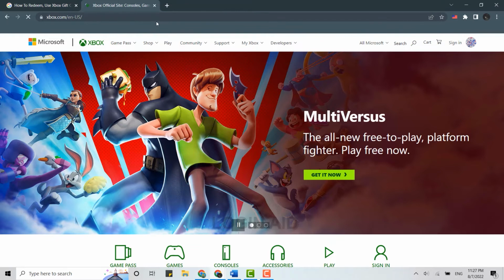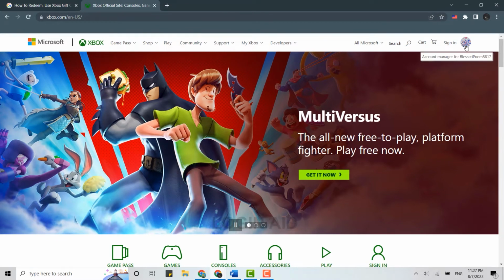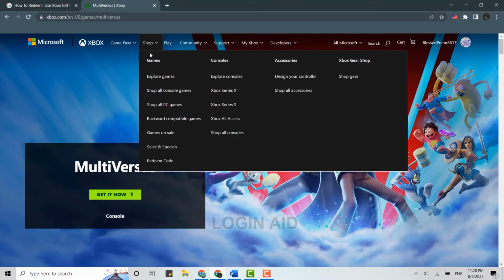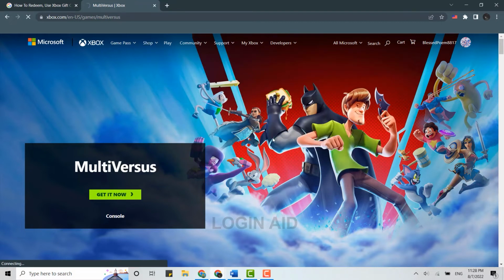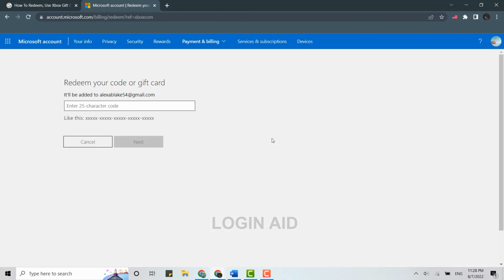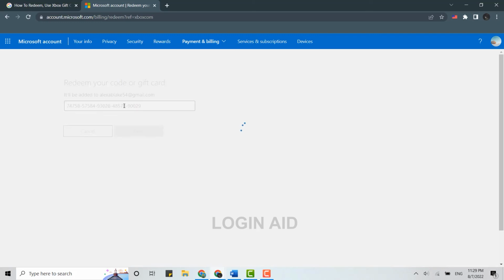How To Redeem Xbox Gift Card 2022 | Redeem & Use Xbox Gift Code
These are the steps To Redeem Xbox Gift Card:
Step 1 = Open a browser on your PC and open a new tab.
Step 2 = Search xbox.com.
Step 3 = You need to get logged in to your account to redeem your Xbox Gift Card.
Step 4 = Tap on the Shop dropdown menu and tap on Redeem Code.
Step 5 = Then, enter the 25-character code on the webpage.